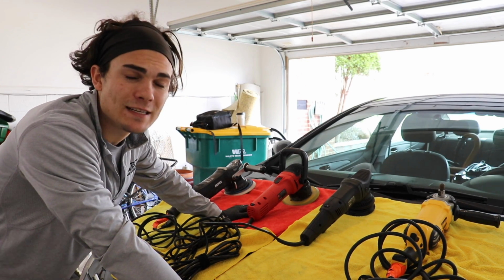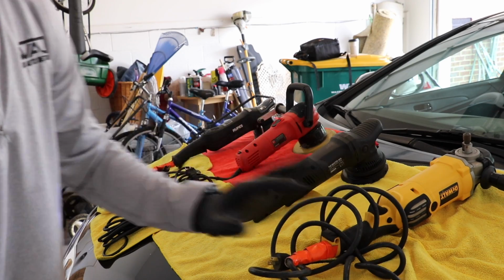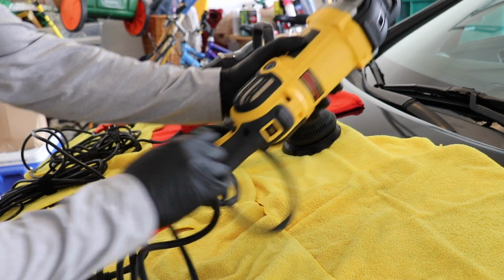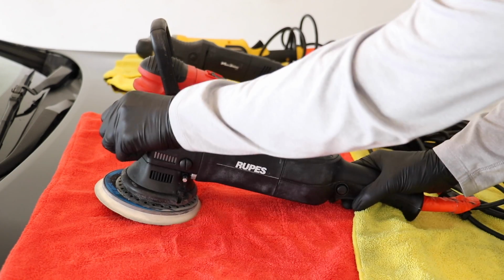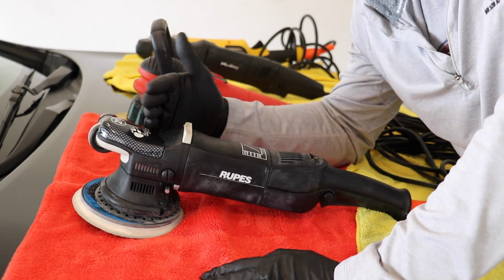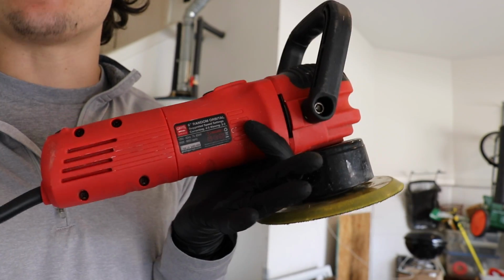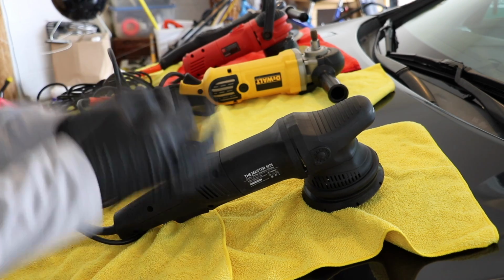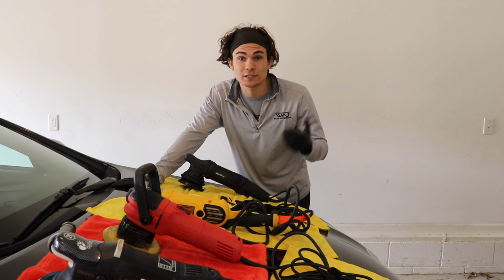EXPENSIVE Polishers Are Not Always THE BEST Polishers | Which is right for you?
If you're new here, I'm Luke Wilson, founder of Wilson Auto Detailing & Autodetailer.com. At 21, I built Wilson Auto Detailing into a six-figure business with 300+ maintenance clients. Now, it’s an online media and training platform, helping detailers at all levels scale real businesses. Autodetailer.com is a hyper-vetted community of 6 and 7 figure detailers - Members get direct access to those who’ve mastered the game allowing them to scale faster than ever. My goal? To build the most qualified detailing network in the industry & to set a real standard for both detailers & consumers.

Exterior Tools
Wash mitts
5 gallon buckets